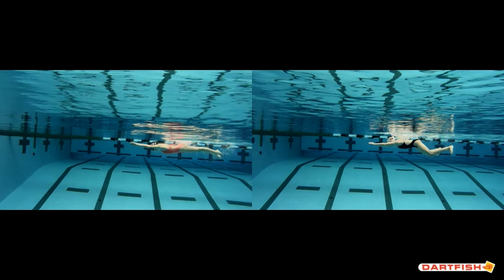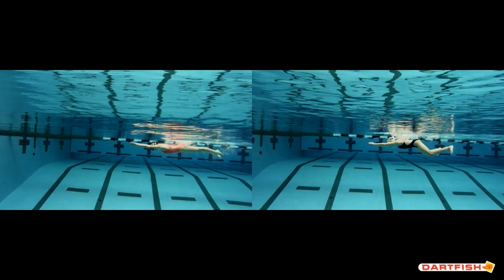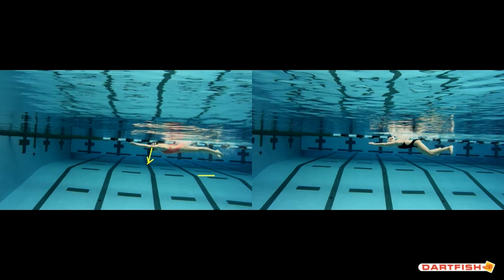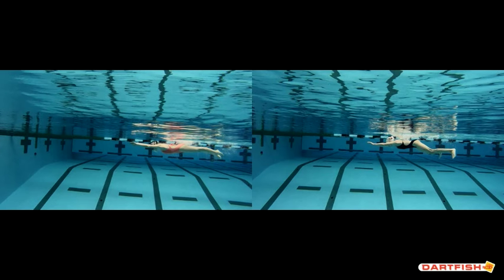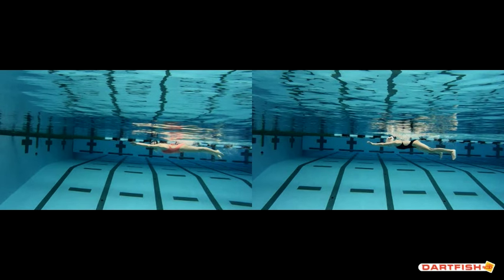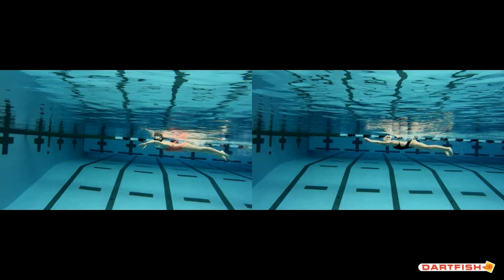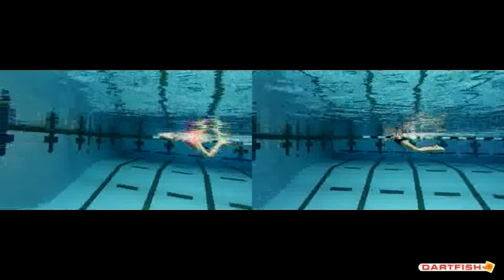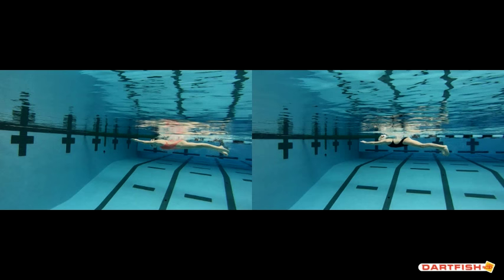Abby Breast Conparison Final